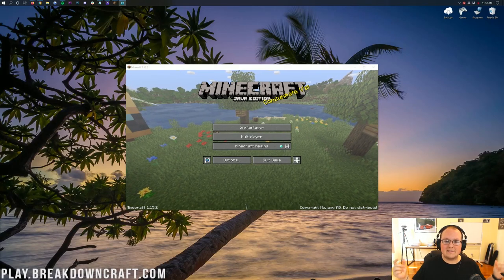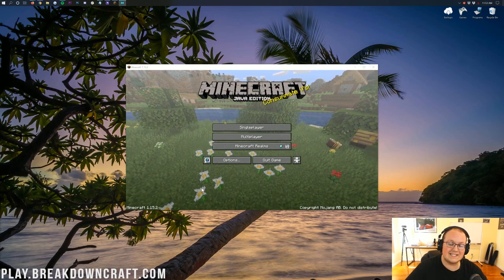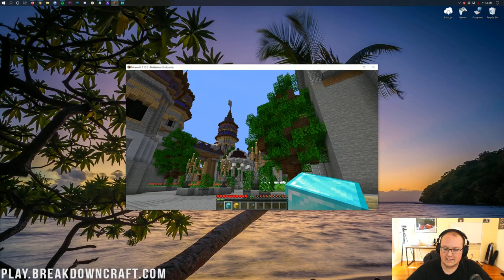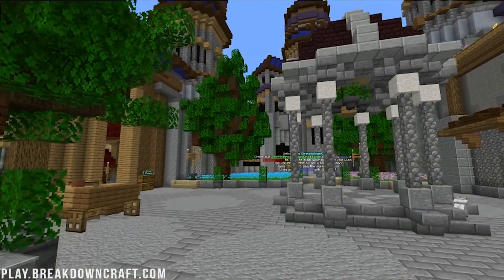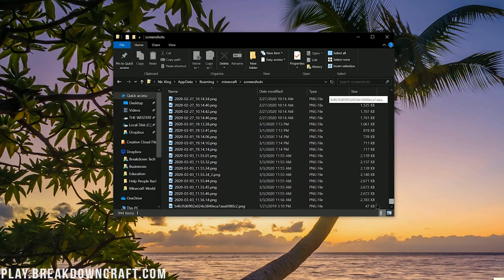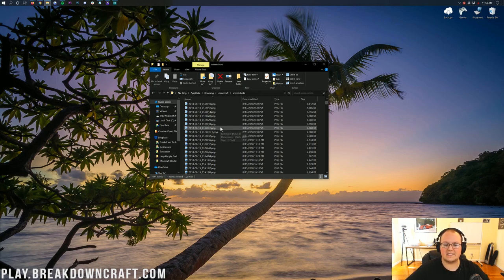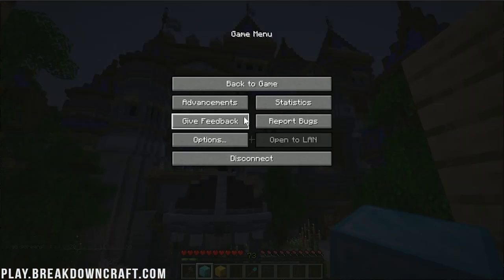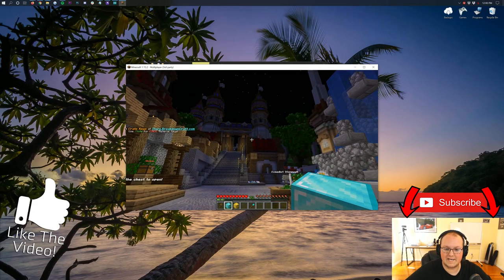How To Take Screenshots in Minecraft (Where to Find Screenshots in Minecraft)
If you want to know how to take screenshots in Minecraft, and where to find those screenshots once you take them, this is video for you! We show you everything that you need to know about screenshots in Minecraft. From where to find Minecraft screenshots to how you can take photos in Minecraft and even how to change the controls for taking Minecraft screenshots. Thus, without any more delay, here is the best way to take Minecraft screenshots!

Get A 24 Hour DDOS Protected Minecraft Server from Apex Minecraft Hosting in under 5 minute!

About this video: Taking photos in Minecraft is super easy. In many ways, it is much easier than most other games out there. However, Minecraft doesn’t show you how to take screenshots. You are just kind of expected to figure it out. So, this video is here to help you do that. We will be showing you how to take screenshots in Minecraft, and then, we will be talking about where to find Minecraft screenshots after you have taken them. We will even be showing you how to change your Minecraft screenshot button in order to make sure taking pictures in Minecraft is as easy as possible for you. So, here is how to take a screenshot in Minecraft!

Now, for most people, you will take a screenshot in Minecraft by pressing the F2 button on your keyboard. As long as you don’t have a laptop or a keyboard with no number pad, this will work, and you will have a notification in chat that a screenshot has in fact been taken. However, if a laptop or a keyboard with no number pad, you will need to press your FN key + F2 in order to take a screenshot. When you do, a screenshot notification should appear in your chat.

If this isn’t working for you however, no worries! You may have had your screenshot key changed at some point. To check this go into your Minecraft options menu and select controls. Then, scroll down the page until you see ‘screenshot’. You will see then see what you screenshot button is. You can also reset your screenshot button to go back to the default F2 button!

Now, we can see that the screenshots have been taken in chat, but where do we even find them? Well, this is where Mojang makes things a bit more difficult. You will need to hit the Windows key on your keyboard and ‘R’ at the exact some time. This will open up the Run application. In the text box in this app, type ‘%appdata'%', and hit enter. Your roaming folder will open, and you'll see a '.minecraft' folder. Open that, and you'll see a 'screenshots' folder. When you open that folder, you will find all of the screenshots you have ever taken in Minecraft, and now, you know how to find screenshots in Minecraft!

Congrats! You now know how to take photos in Minecraft, and then, how to find Minecraft screenshots. It really helps us out, and it means a ton to me. Thank you very, very much in advance!